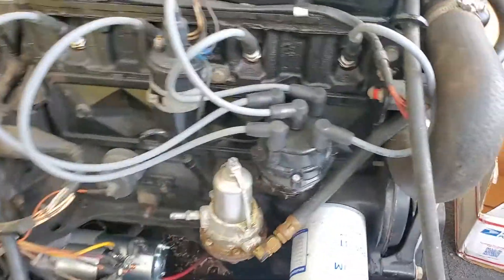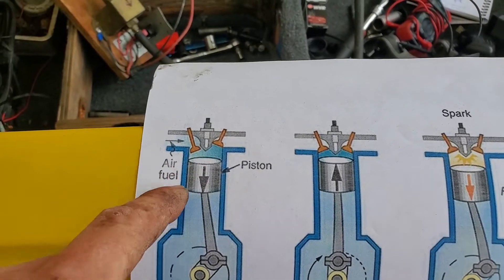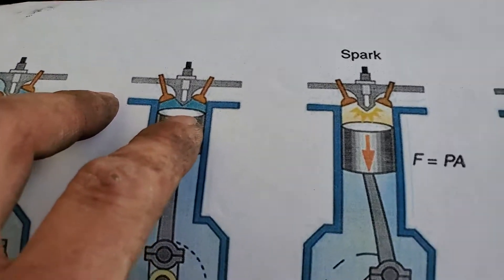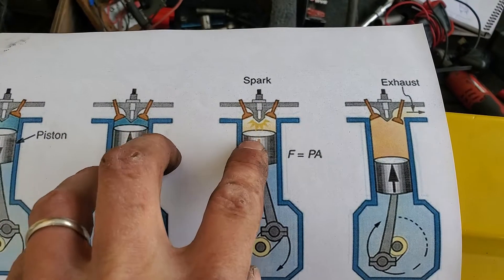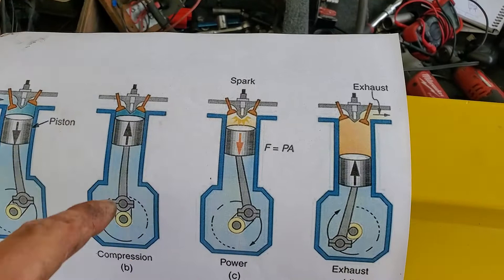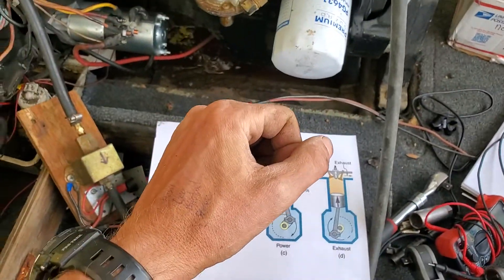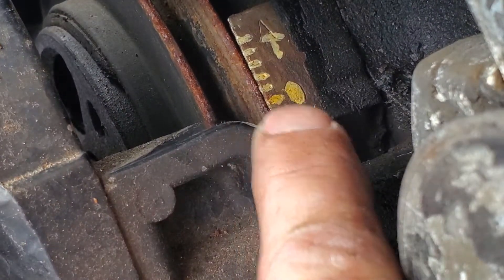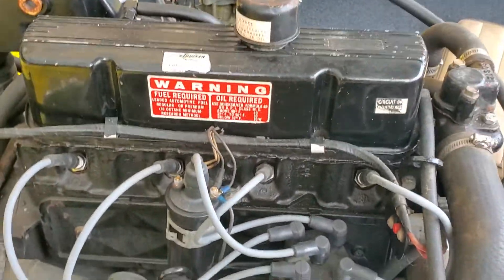Timing a mercruiser 140 part 1 - Basic principle of the 4 stroke engine's 4 cycles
Briefly demonstrating the 4 cycles of any 4 stroke engine. This was done on the fly on my phone and I had little to no time to edit and make it anything fancy.

I have made short to the point videos for guys who dont want to listen to all the babble - ill put them in the description once they are done processing by youtube.